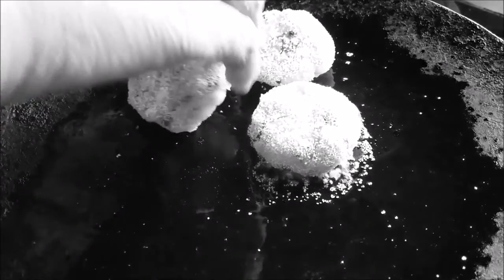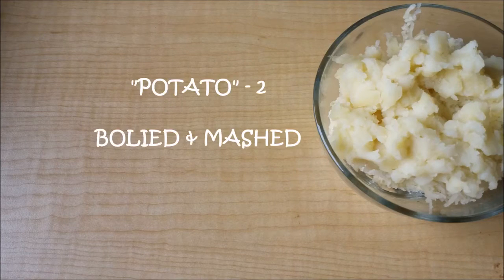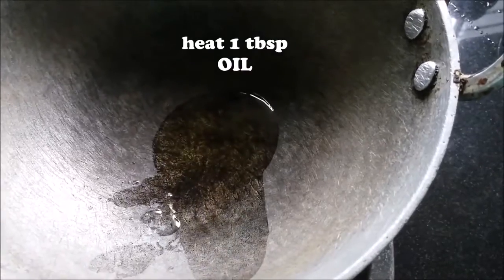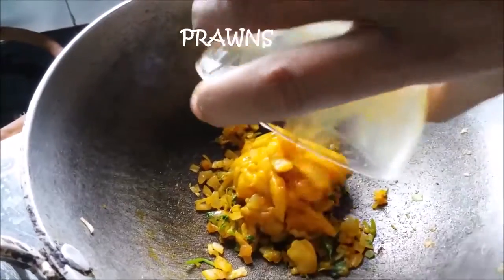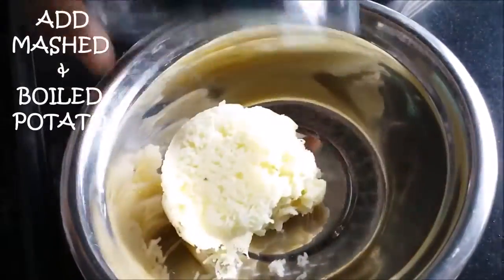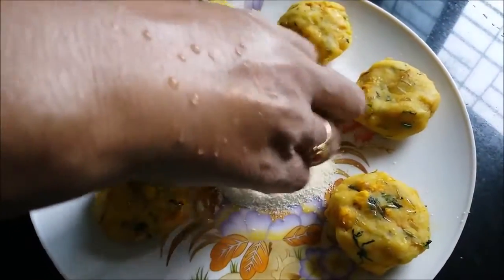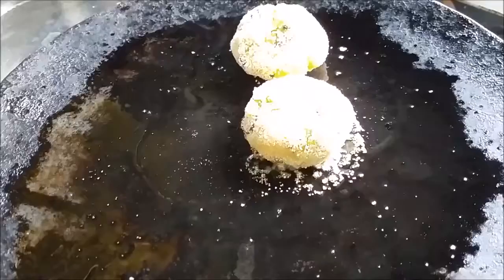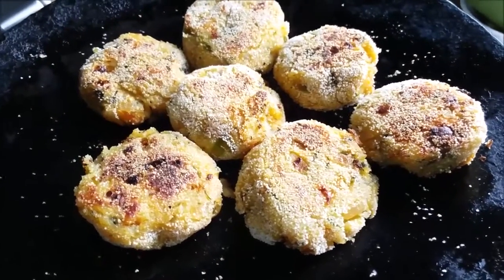Prawns Cutlet recipe in english - झींगा कटलेट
easy and simple prawns cutlet recipe in English - झींगा कटलेट